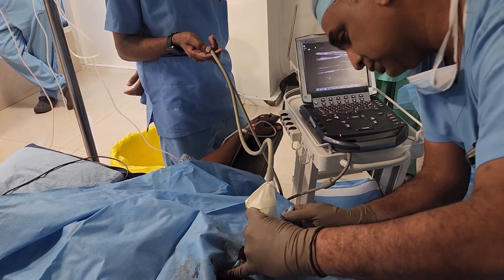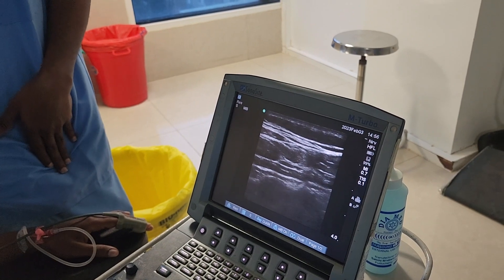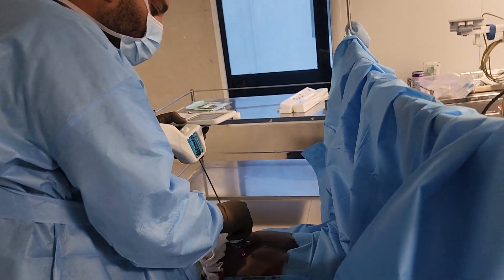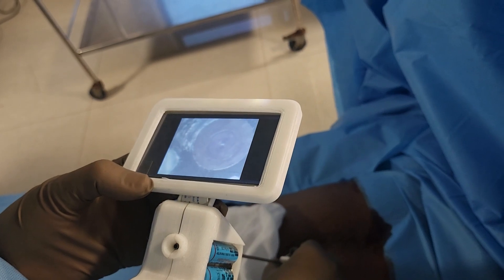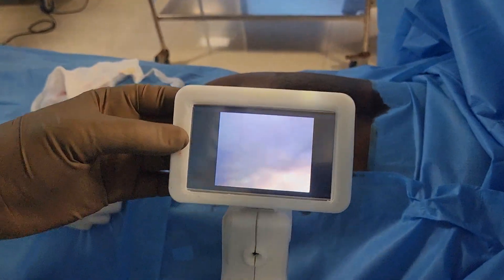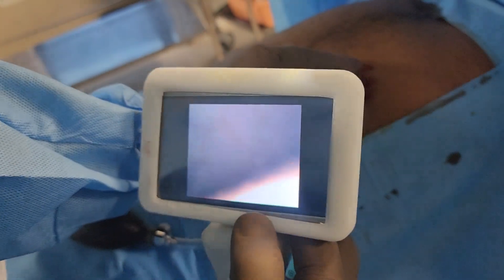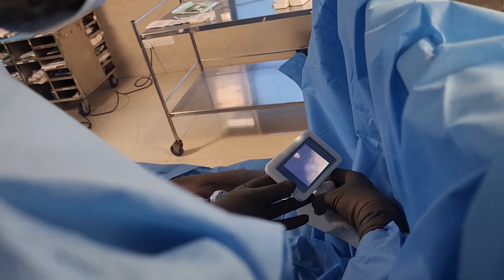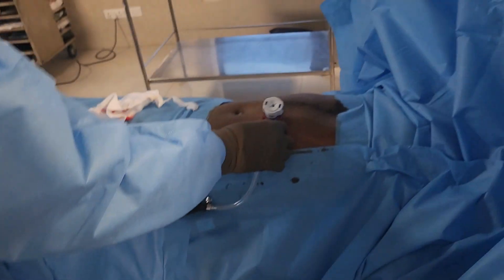Peritoneoscope prototype clinical testing.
This procedure was carried out under TAP Block to test patient comfort , Prototype for clarity adequacy of illumination,